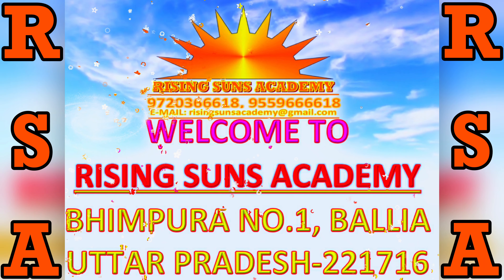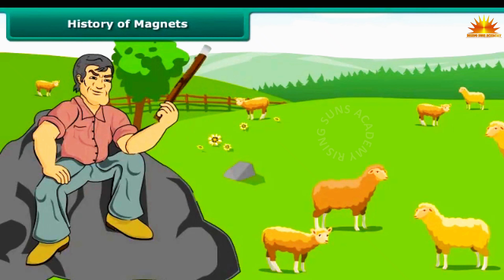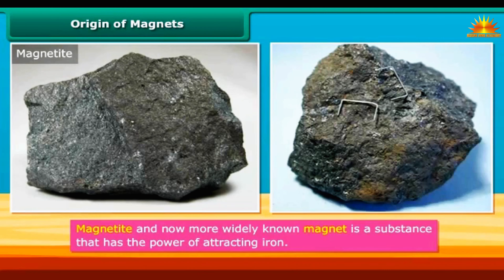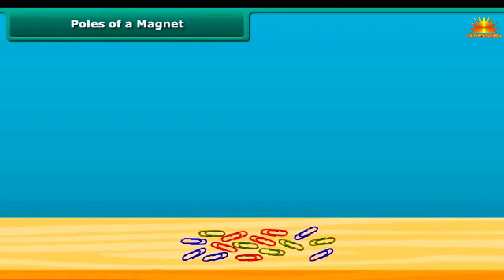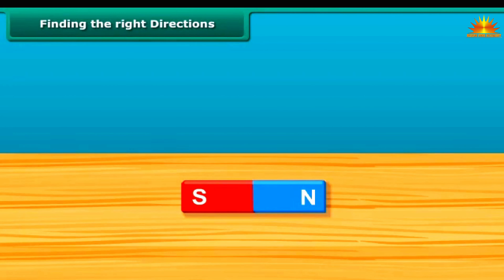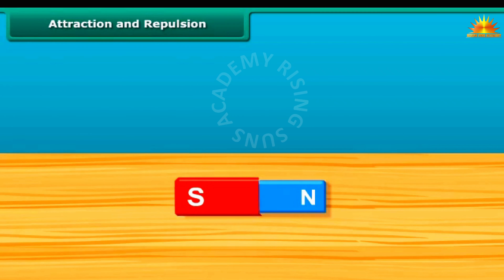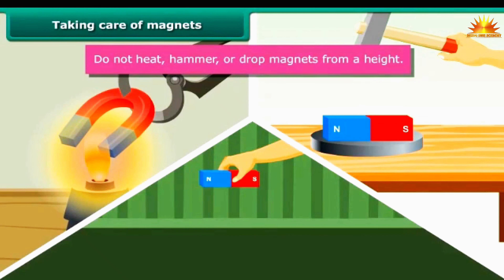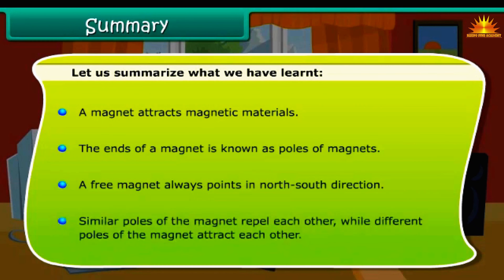CLASS-06 SUBJECT-SCIENCE CHAPTER-12 FUNNY MAGNETS